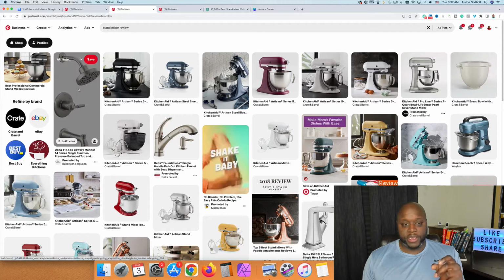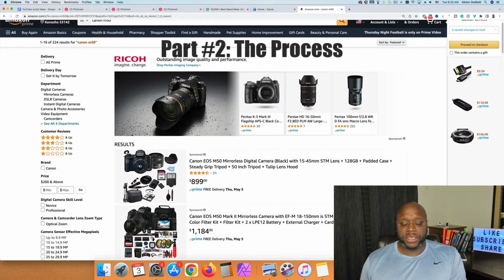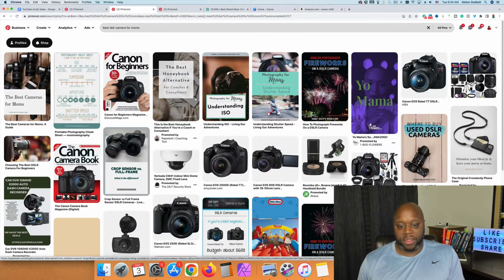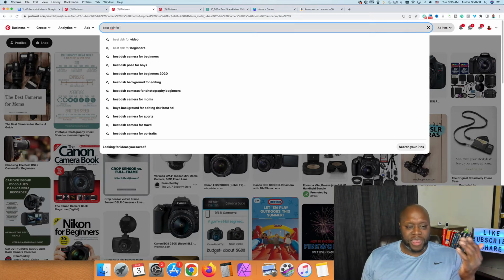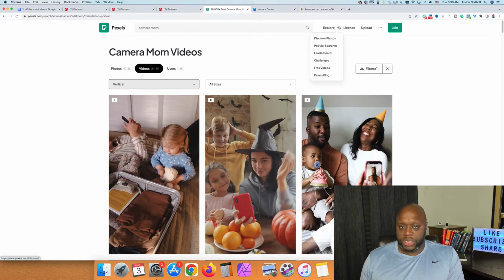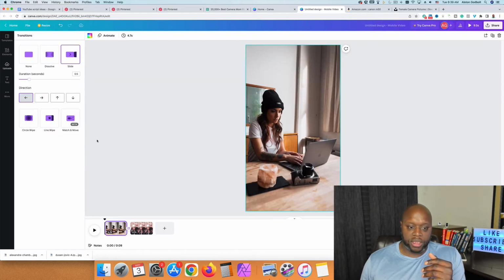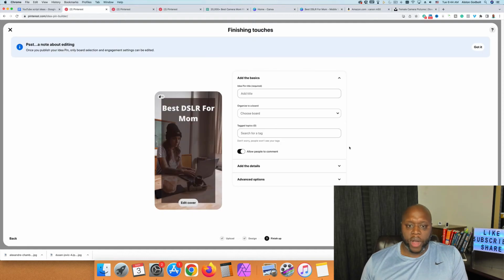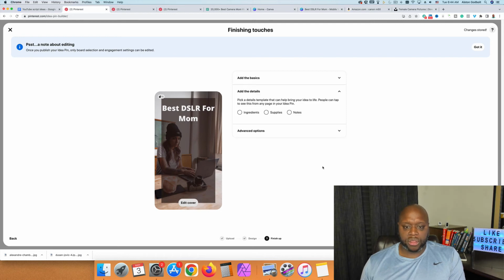How To Promote Amazon Affiliate Links On Pinterest 2022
How To Promote Amazon Affiliate Links On Pinterest 2022 - In this video, I show you how to make money online with the Amazon affiliate program and Pinterest. Included in this video, is a step-by-step guide on how to start affiliate marketing interest. If you want to learn how to promote amazon affiliate links free, then watch this entire video.